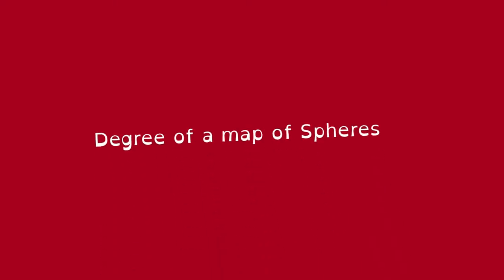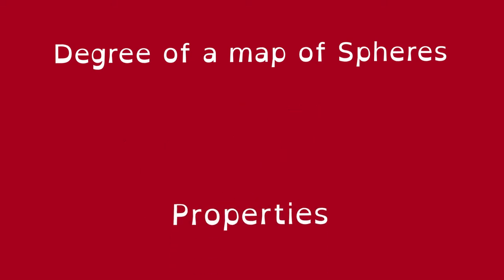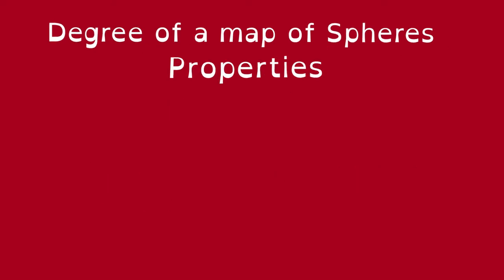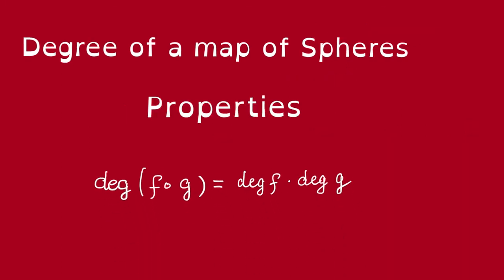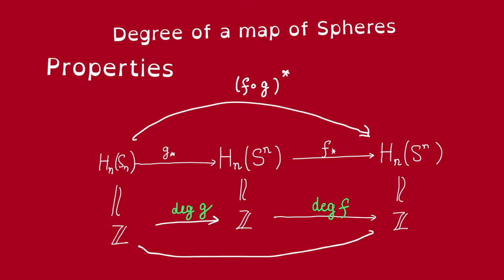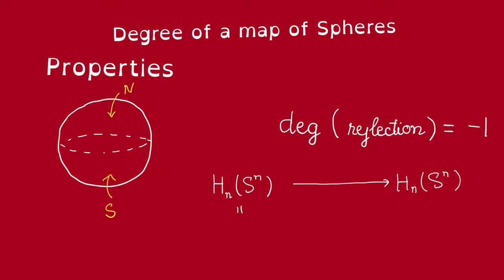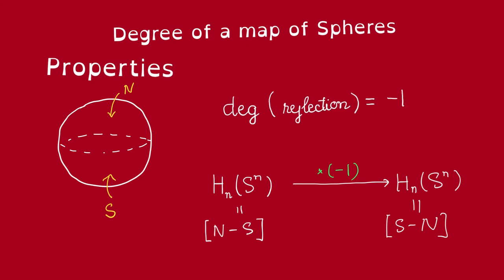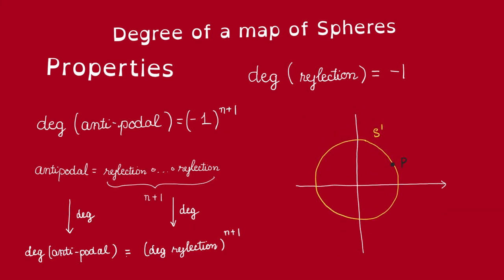Degree of map of spheres (part 2)- Elementary properties